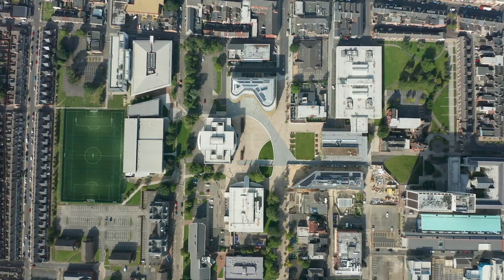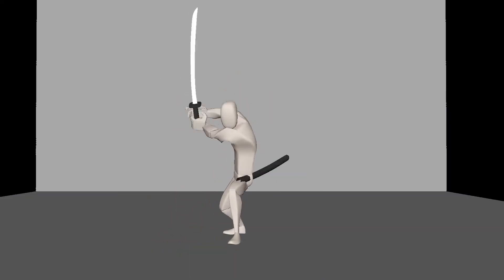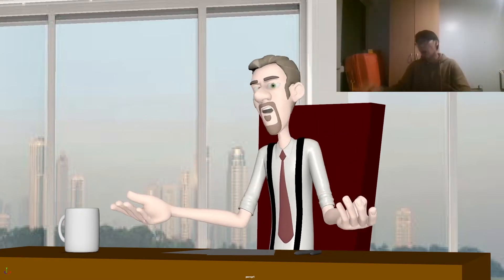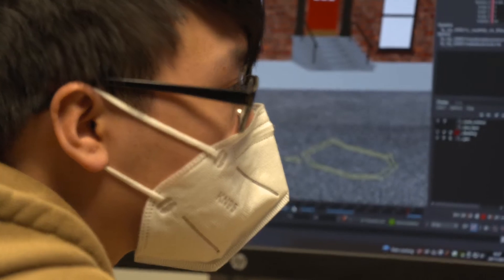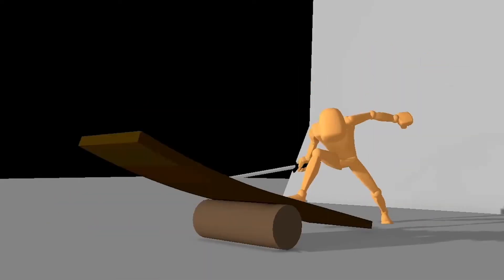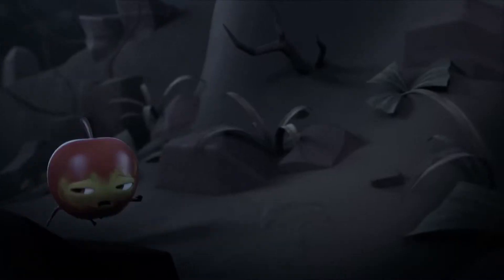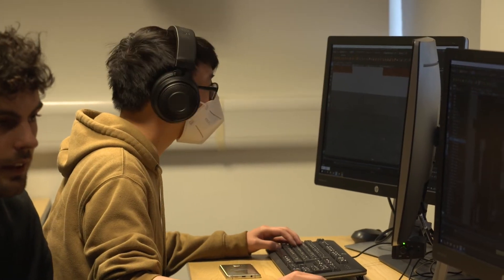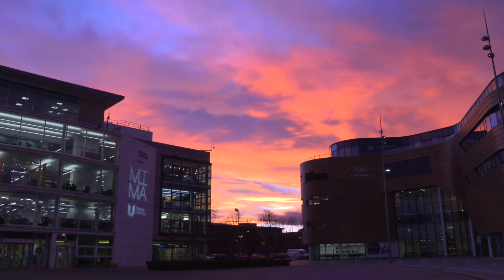Testimonials | Student Profile 04 | Marcus Yap | Animation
Interested in the fundamental skills common to all animation roles including 2D and 3D animation, cinematography & pre-visualisation, 3D modelling and sculpting, rigging and simulation, and look development ? If so then visit us here @TeessideUni